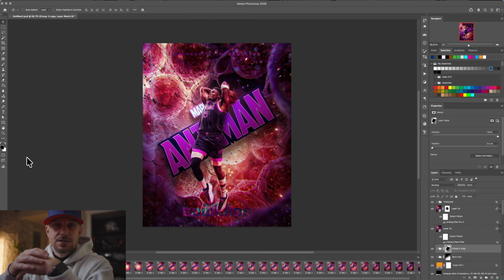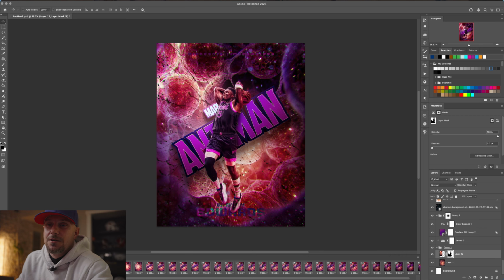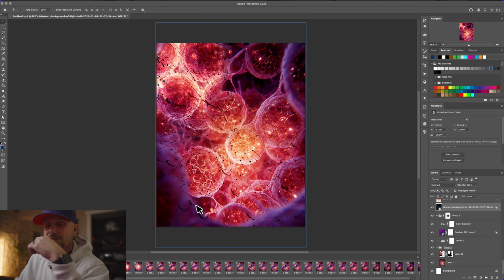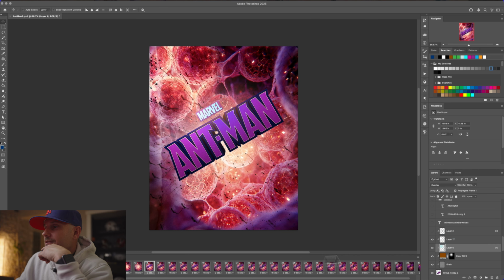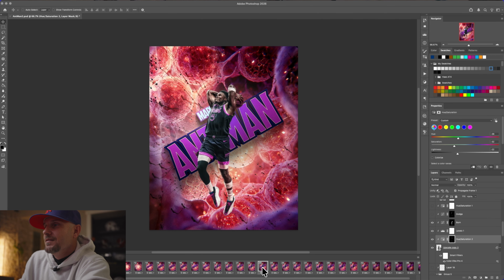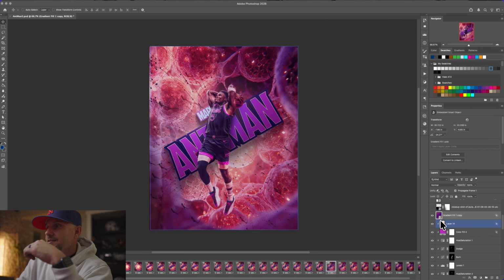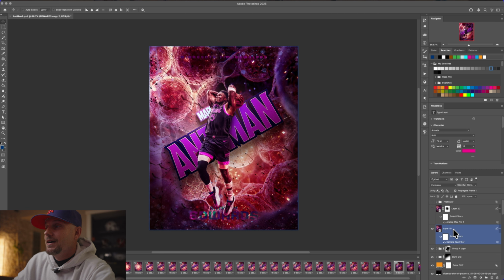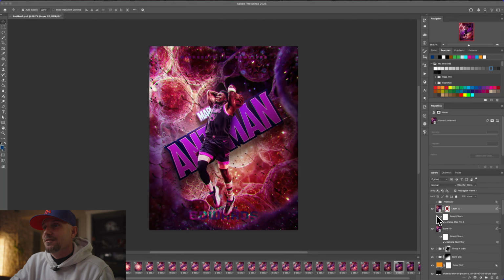How To Design An Anthony Edwards Minnesota Timberwolves Photoshop Graphic - Layer Breakdown.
In this video, I break down my Photoshop layer workflow step-by-step while creating a Anthony Edwards graphic. If you’ve ever wondered how sports creatives organize their layers, apply effects, and build high-impact designs used in sports media, this tutorial walks through the entire process.

I’ll show you how I structure my Photoshop files, stack adjustment layers, apply blending modes, and use layer styles to create a dynamic sports graphic featuring Anthony. Edwards. Understanding a clean and efficient layer workflow is one of the biggest keys to speeding up your design process and creating professional-level sports graphics.

This tutorial is perfect for sports designers, graphic designers, Photoshop beginners, and creatives who want to improve their workflow when designing athlete graphics.

Topics Covered:
• Photoshop layer organization
• Layer styles and blending modes
• Sports graphic design workflow
• Building a LeBron James sports graphic
• Professional Photoshop techniques for sports creatives